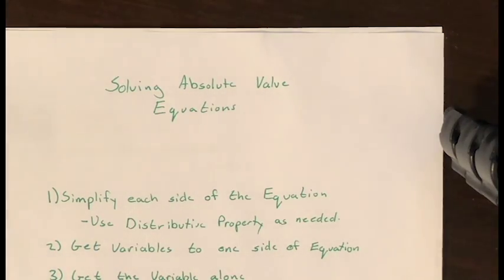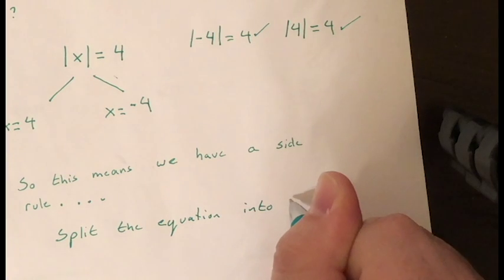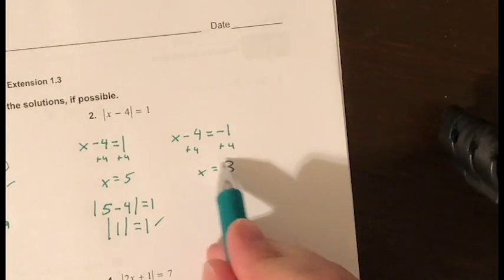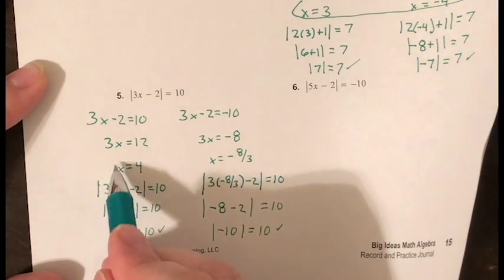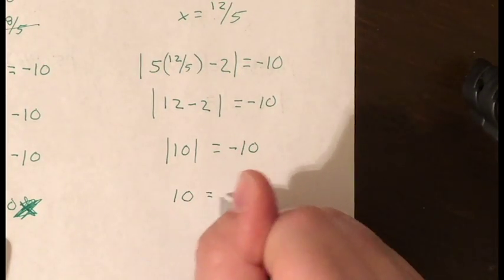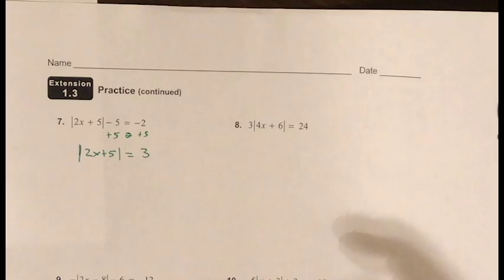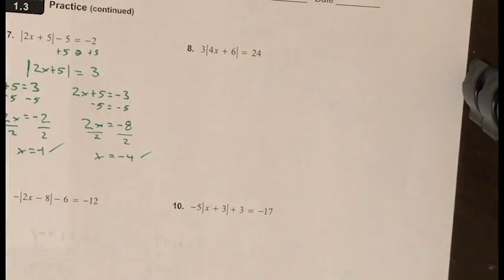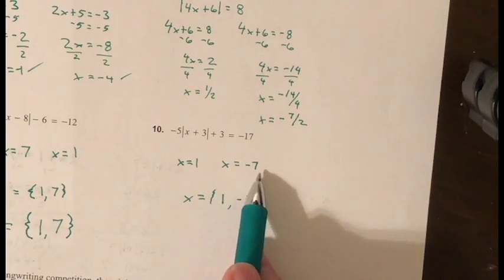Solving Absolute Equations